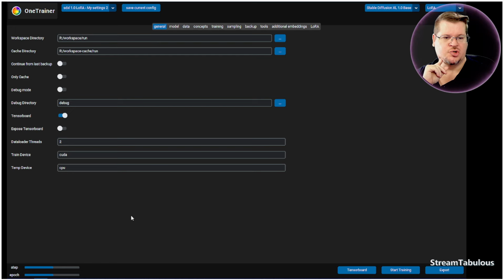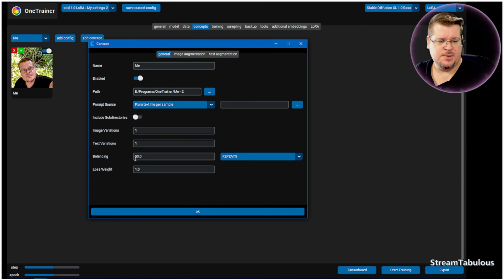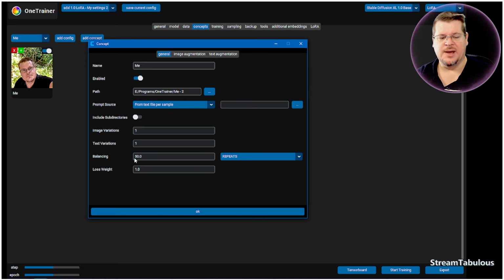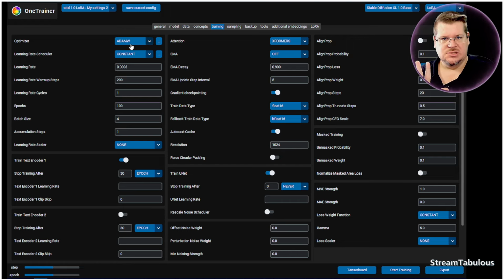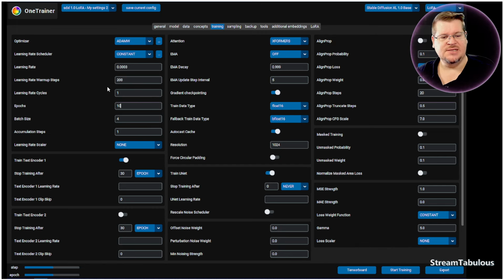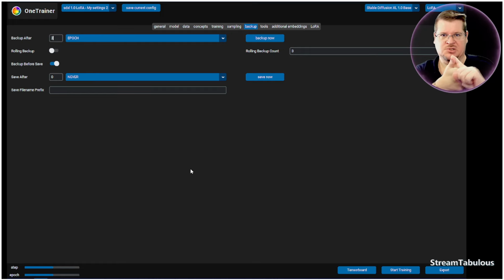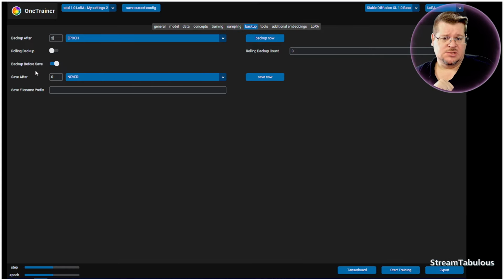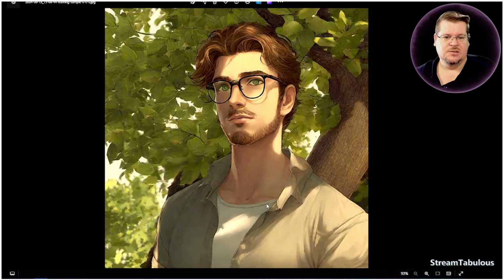OneTrainer Part 2 First settings tested, Working lora made on 8gig RTX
These setting and video are on a stable test setting, there slower setting but work. video shows and talks about results etc

Update NOTE:
Change bf (bfloat16) to fp (float16) if using RTX20 series, RTX20 series does not support bfloat16,
Rtx30 and up supports bfloat16, Note this does not effect ram use or speed.

DOWNLOAD
AW8 --  (Fast Settings) 1h to 2h loras - NOTE: turn off Train Text Encoder

place in OneTrainer\training_presets